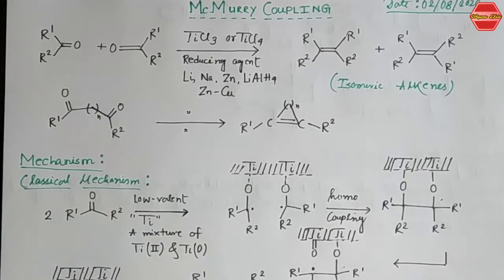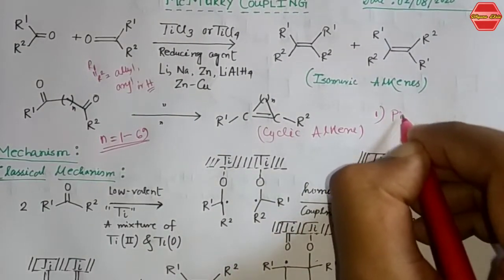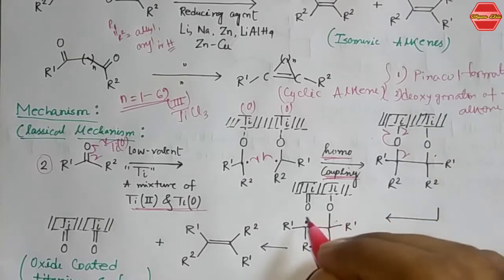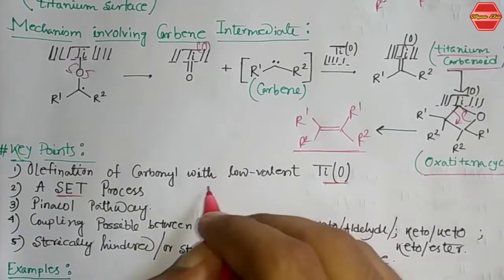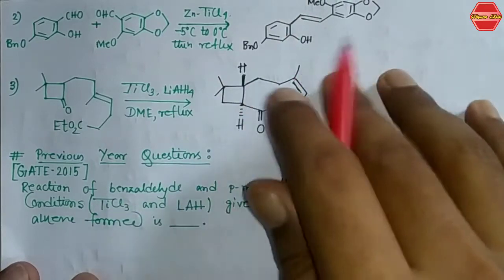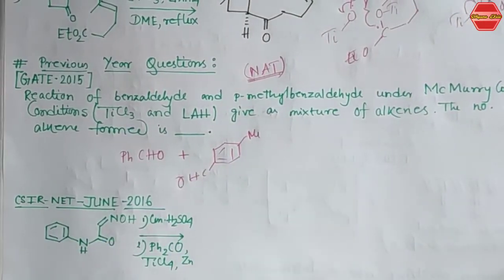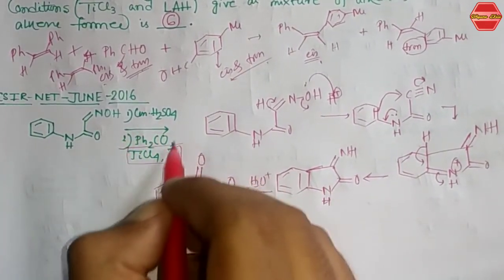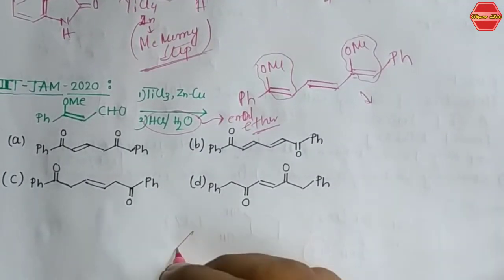McMURRY Coupling Reaction|Reagents|Examples| IIT-JAM 2020 Solved Problem|PREVIOUS YEAR SOLVED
Hello Everyone, This is Name Reaction PART-6. In this video we have discussed about very important reaction, McMurry Coupling Reaction with mechanism, Example & Previous Year Solved Problems.

⏱ TIMESTAMP ⏱
00:00 INTRODUCTION
00:40 McMURRY COUPLING REACTION
03:04 MECHANISM
11:50 EXAMPLES
15: 30 PREVIOUS YEAR SOLVED PROBLEM